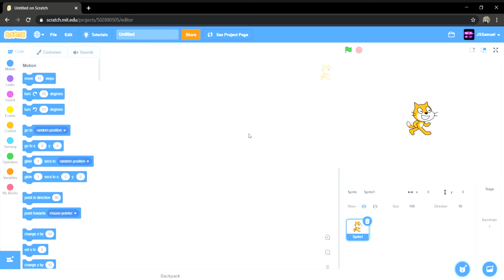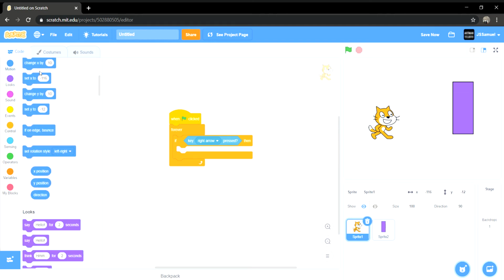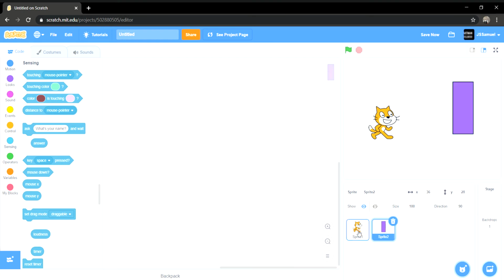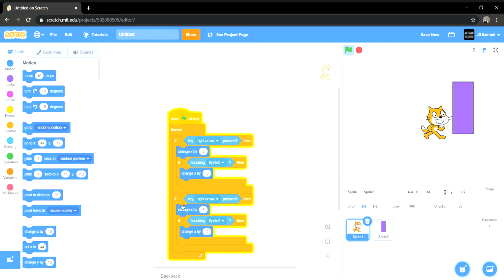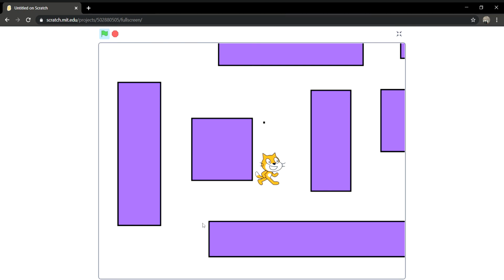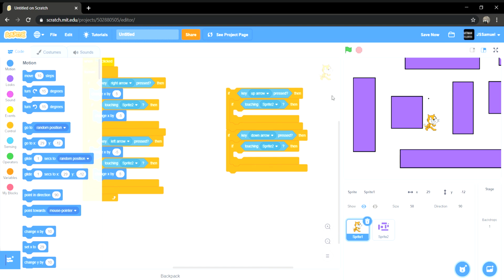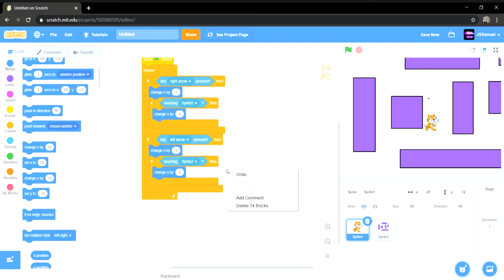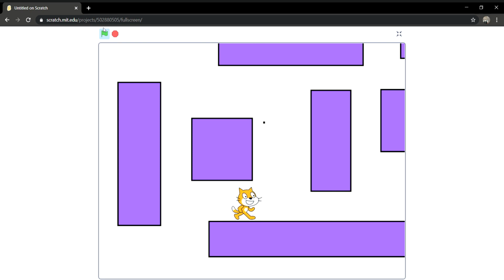how to make wall collision in scratch